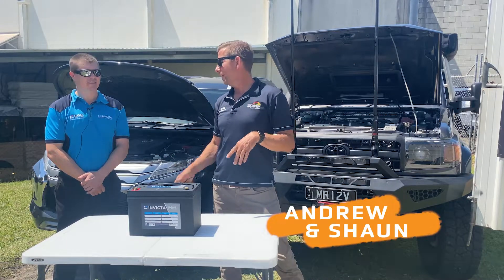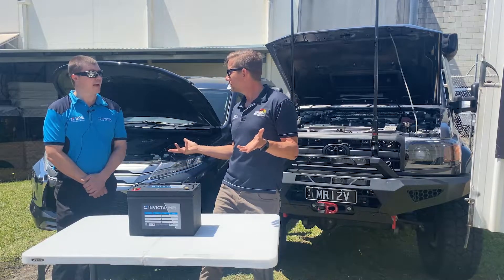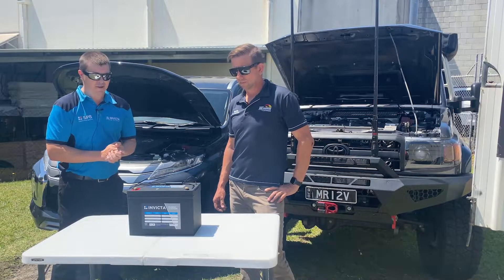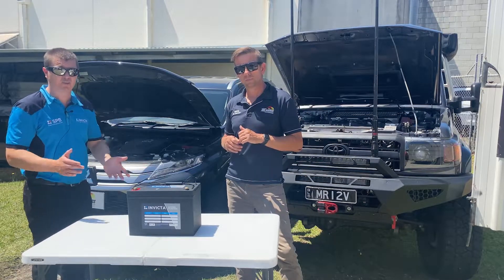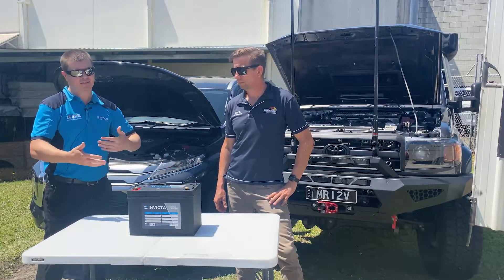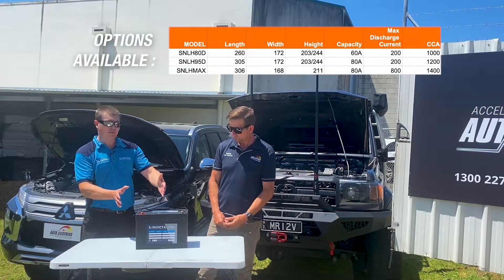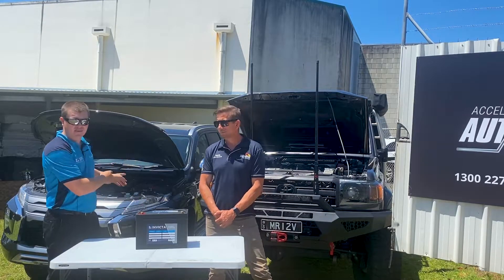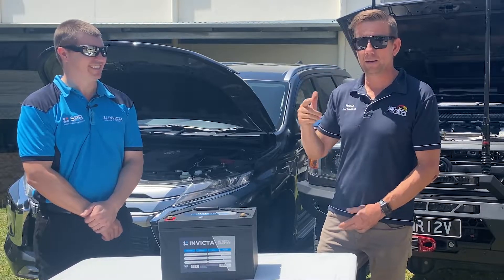INVICTA Lithium Under Bonnet Dual Battery System!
Finally, we have a Lithium Under Bonnet Dual Battery Solution that we're super stoked to recommend and install for our customers.

It's a well known fact that putting lithium under the bonnet can often cause issues to the lithium battery. But finally a company that has been in the battery game for 20 plus years has come out with a solution. INVICTA by Sealed Performance Batteries (SPB) have released their new range of Lithium Hybrid Starter Batteries. They have spent the last couple of years researching and developing this new range and we are so excited to show it to you.

How it works - you have one battery under the bonnet that has a dual purpose...

The starting battery for your car - so just like the normal calcium battery that is in your vehicle now, it will fire up your car every time.

Deep-cycle lithium battery to run all your 12 volt devices from - fridge, compressor, lights...PLUS it has an added feature as standard - 'The Jump Start Feature' which is an important function that will give you more confidence when heading out on your next adventure. The inbuilt BMS (Battery Management System) will automatically reserve a small amount of capacity in the battery for starting/cranking, so if you are unable to start your car, simply press a button on top of the battery and voila it starts!

Andrew and Shaun from INVICTA talk you through the new 'GAME CHANGER' in Dual Battery technology...

The INVICTA Hybrid Starter has 85% usable battery power as a deep cycle battery and can be connected directly to the alternator (no DC-DC charger needed).

Like we said...'GAME CHANGER'

This under-bonnet dual battery system will work nicely in a Pajero, MU-X, Colorado, RAV, Ranger, Everest, D-Max, Hilux, BT-50, Amarok or most SUV's that have previously had no under-bonnet dual battery system options available.

Plus if you can fit the MAX version under the bonnet - it will even run your winch while your vehicle is turned off.